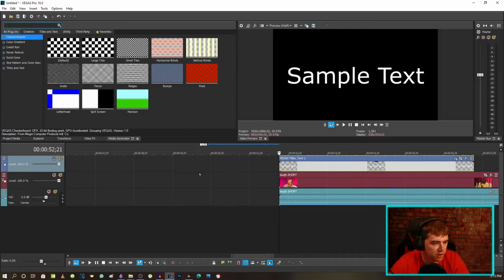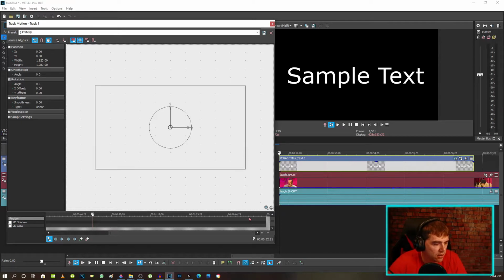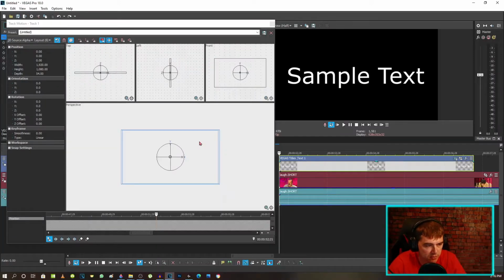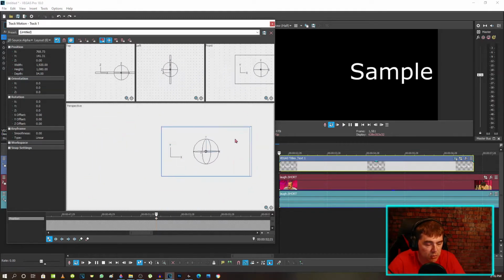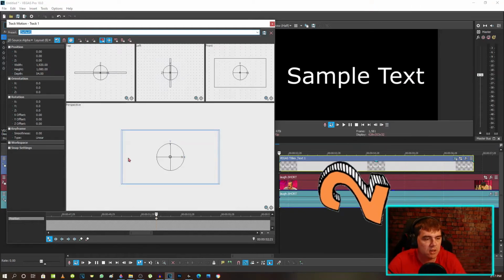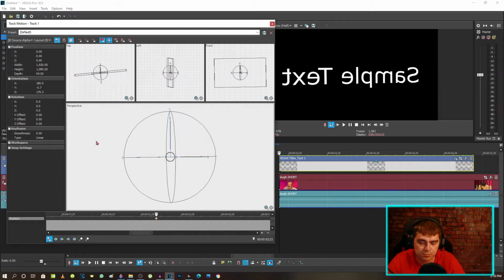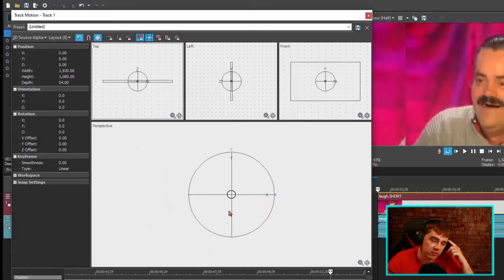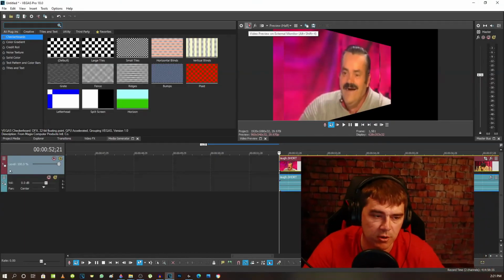How to - 3D Rotate in VEGAS PRO - ACTION DAN - #061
How to 3D Rotate your TEXT, Pictures and Video files etc in VEGAS PRO.

Any version of Vegas Pro you have, this video will help you.

Have fun, I hope you all try out this cool feature of Vegas Pro

That gives me mountains of MUSIC Downloads to use for my back ground music.

Rex Banner - Xylofunk       0:04 - 0:18

Mt. Elsewhere - Mama Aiuto          0:31 - 2:31

Rex Banner - Skydiving       2:34 - 5:59

Sleepless Journey - Raz Burg       6:00 - 7:27